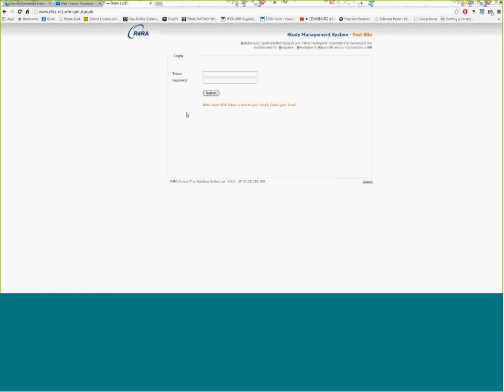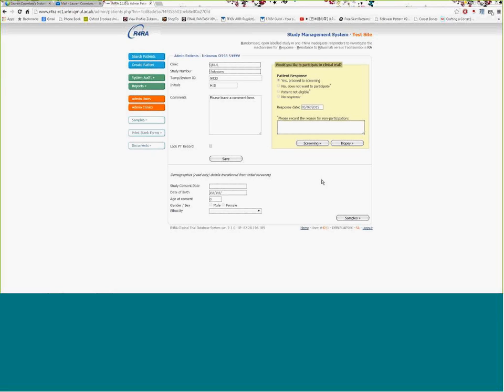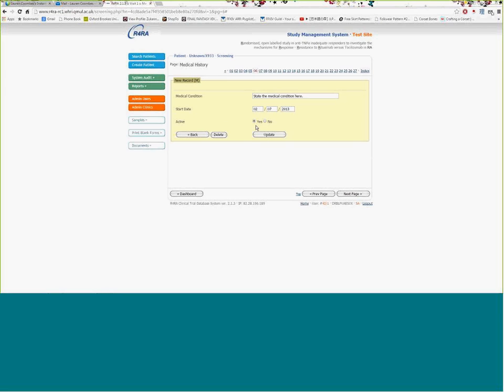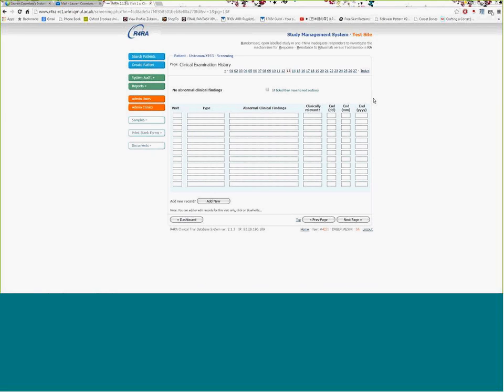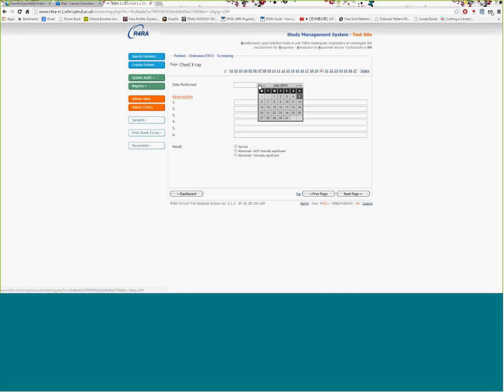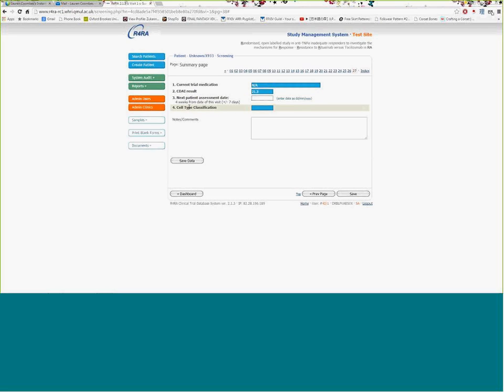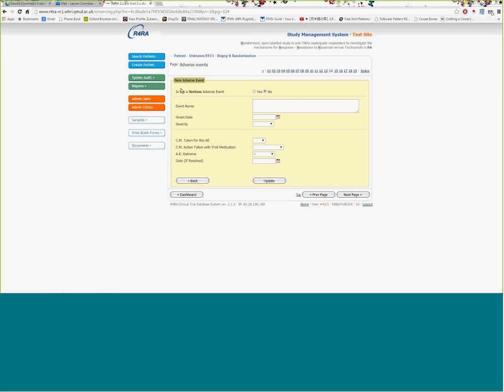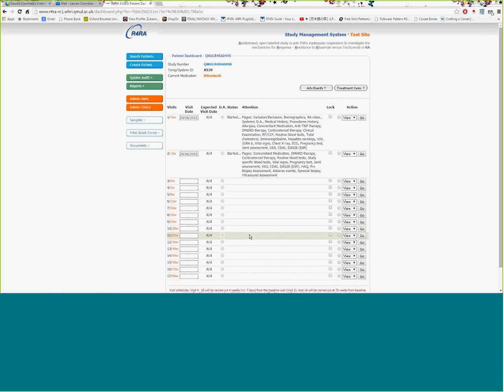R4RA Training Video 20150705 x264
R4RA Db video training